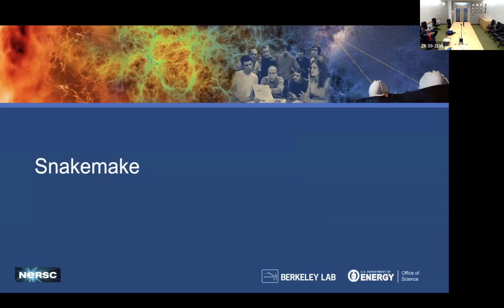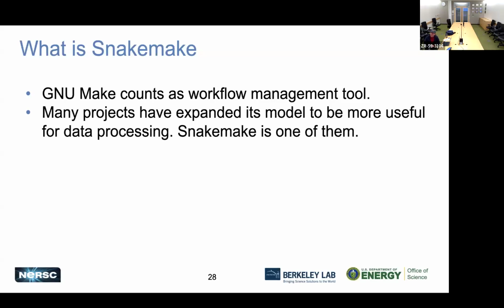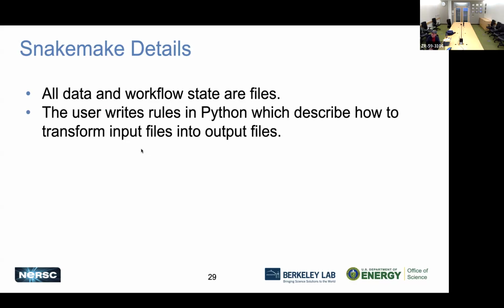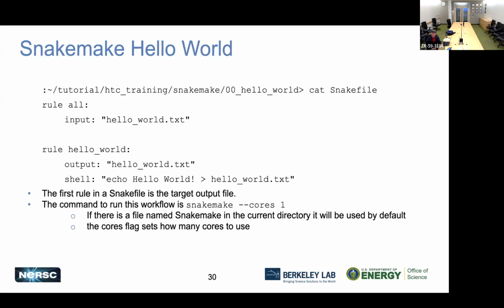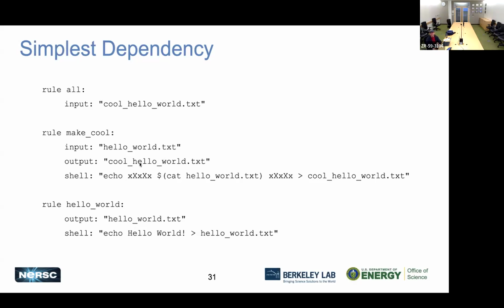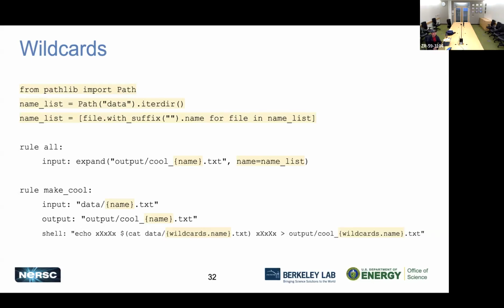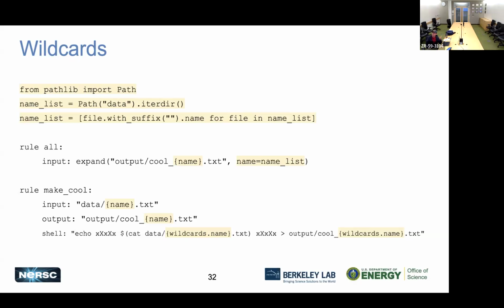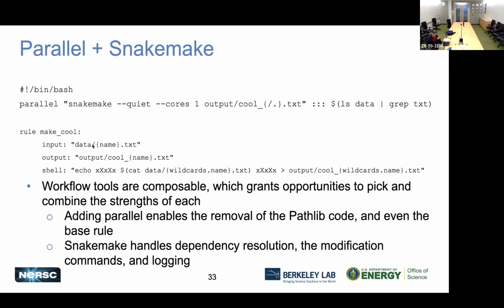3. Snakemake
High Throughput Workflow Tools and Strategies, May 30, 2025